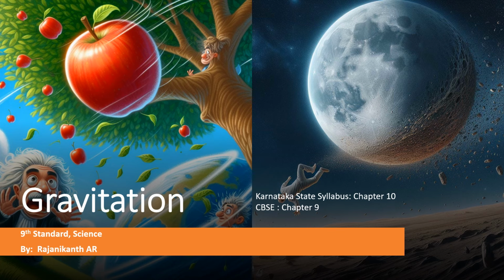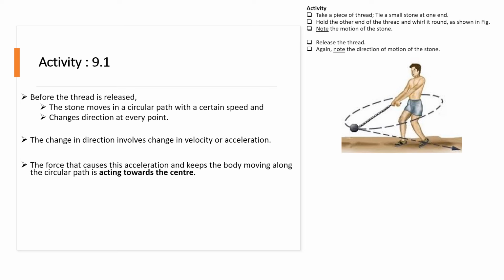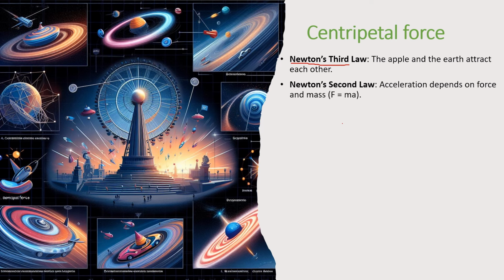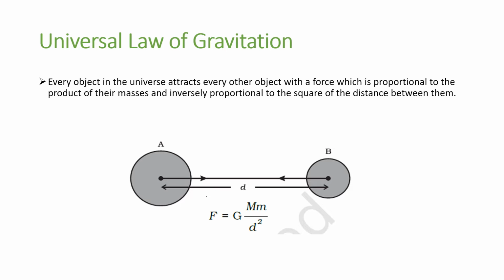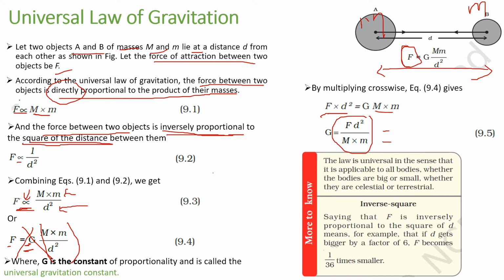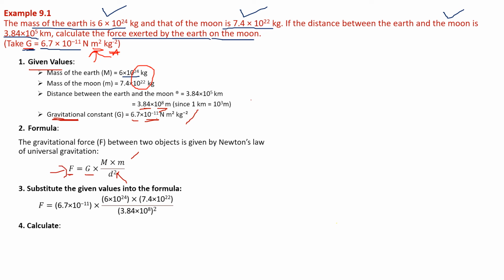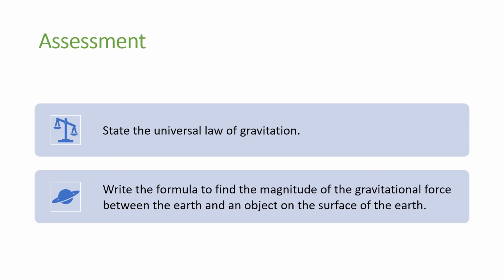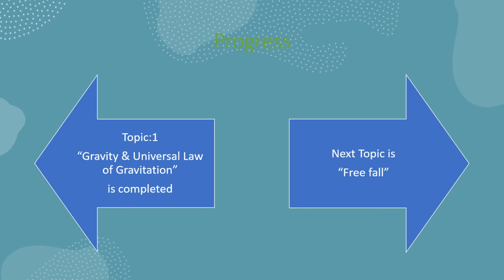Gravitation Part 1 : 9th Standard Science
9th Standard Science: Gravitation
CBSE Syllabus
NCERT books based
Gravity
Gravitational Force
centripetal force
Issac Newton
Apple